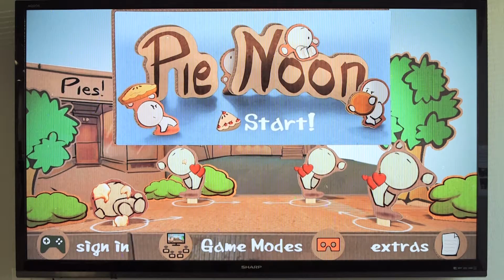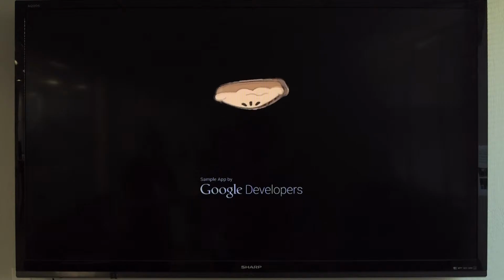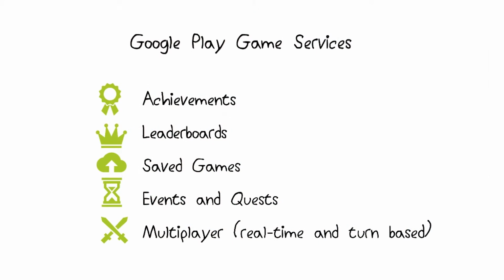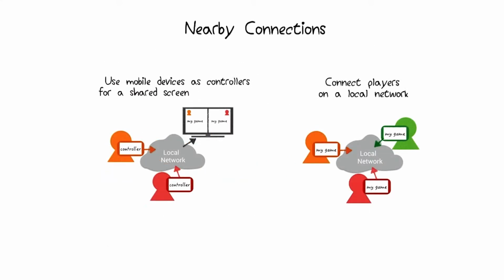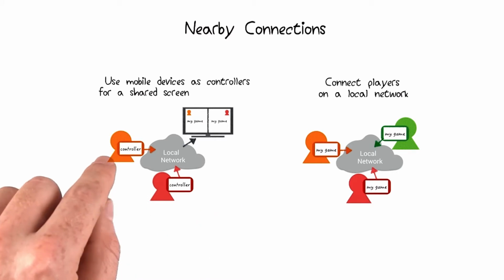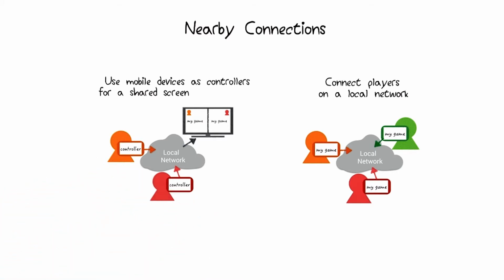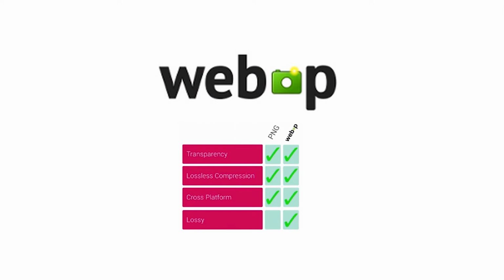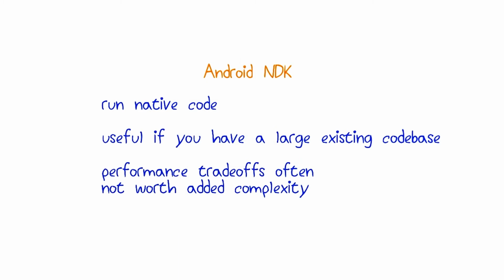Advanced Topics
This video is part of the Udacity course "Android TV and Google Cast Development".